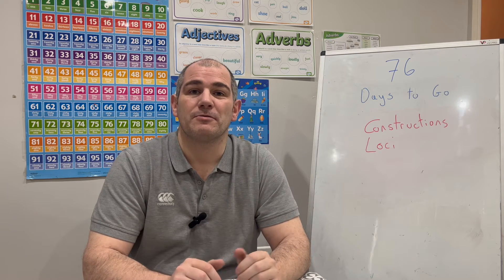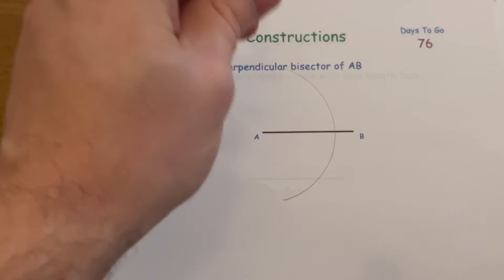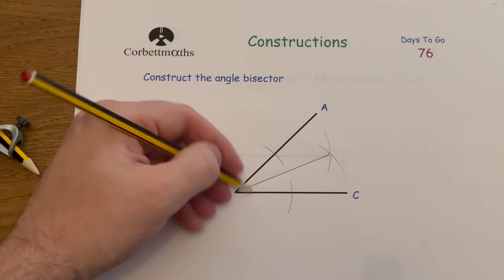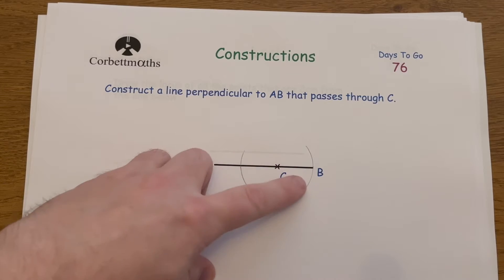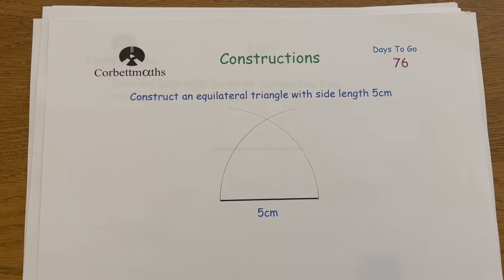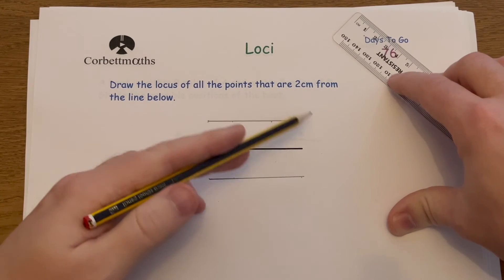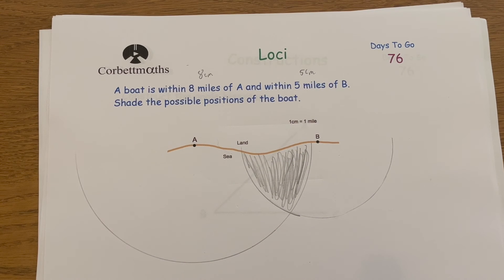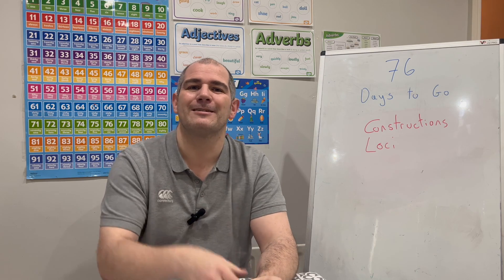GCSE Foundation Revision - 76 Days to Go - Corbettmaths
Today we're focussing on Constructions and Loci.

00:00 - Intro
00:59 - Perpendicular Bisector
02:17 - Angle Bisector
03:20 - Perpendicular to a Point
04:18 - Perpendicular through a Point
05:25 - Equilateral Triangle
06:36 - Loci Question 1
08:38 - Loci Question 2
10:26 - Summary